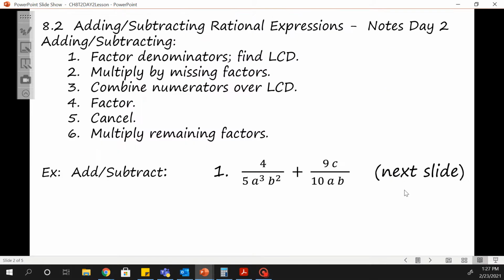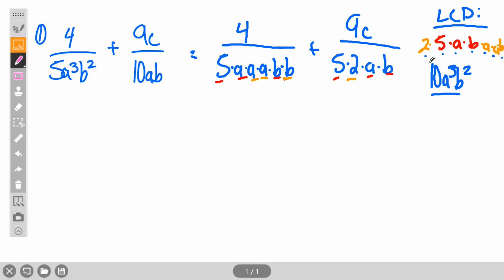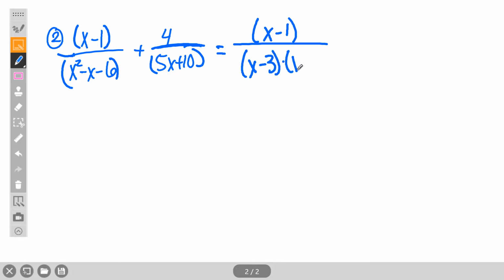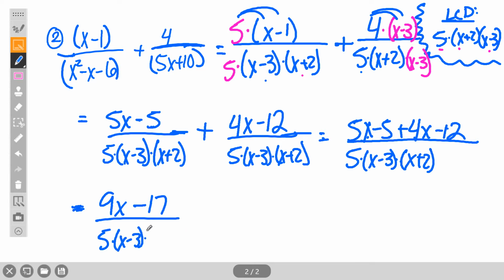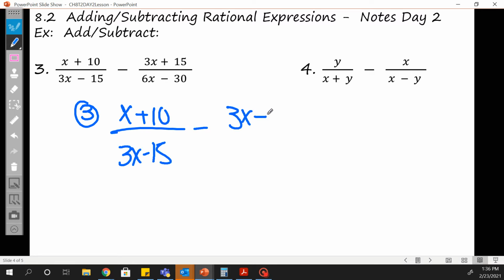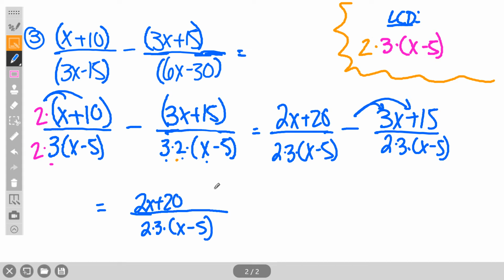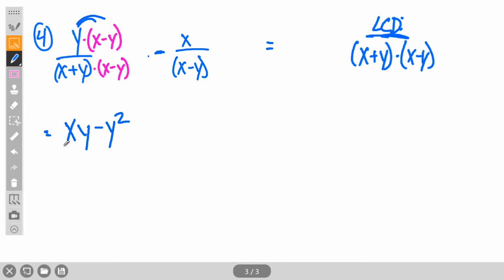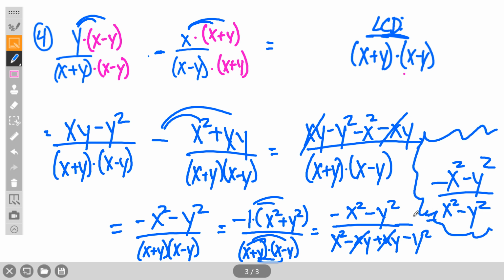(DAY 2) Chapter 8 Topic 2 - Adding/Subtracting Rational Expressions